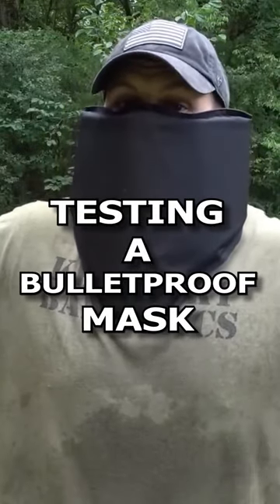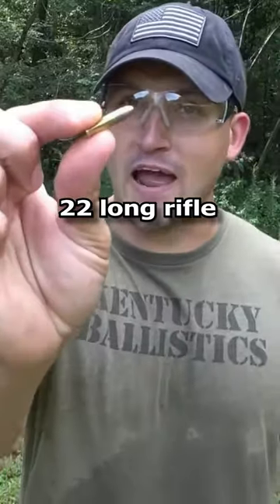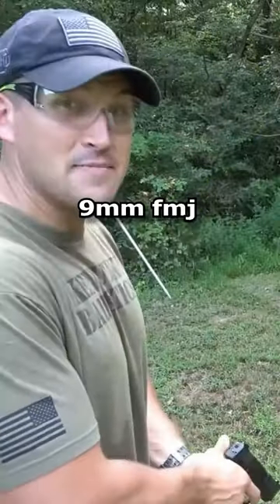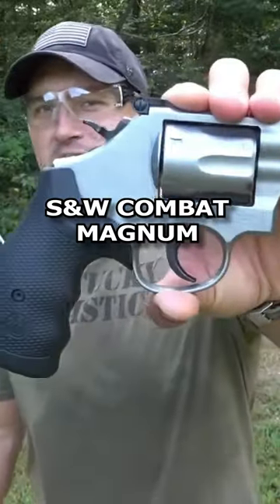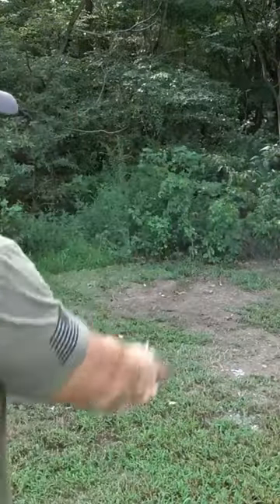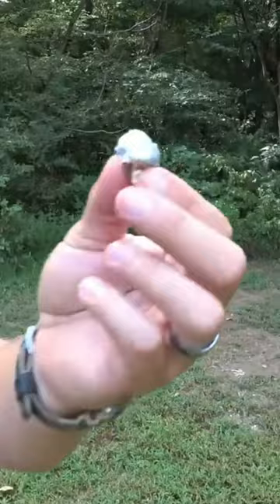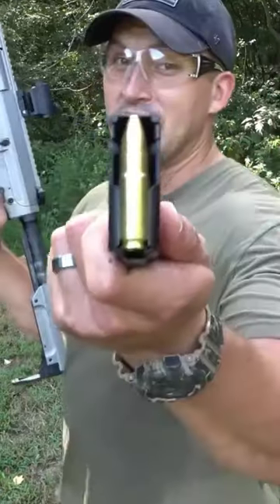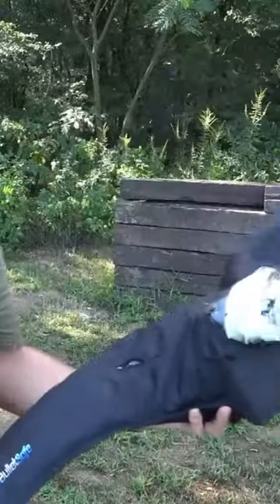Kentucky Ballistics: Testing a Bulletproof Mask?